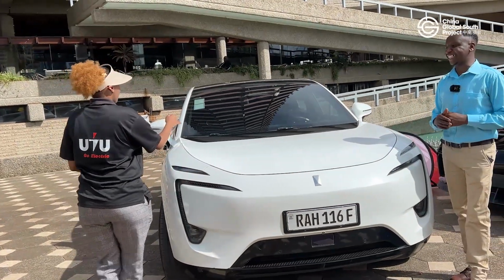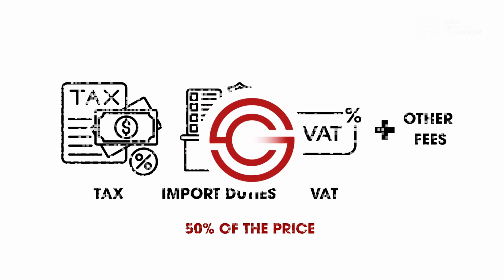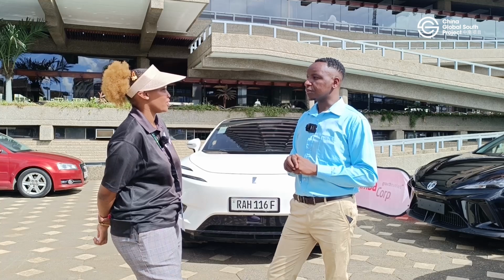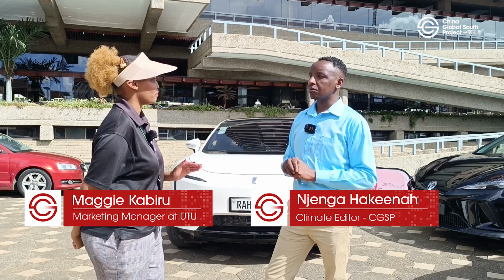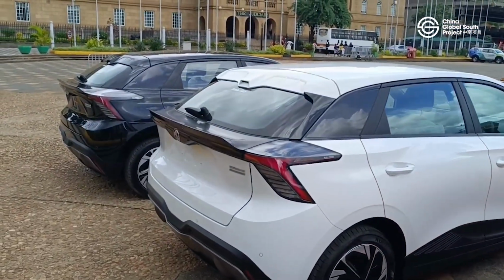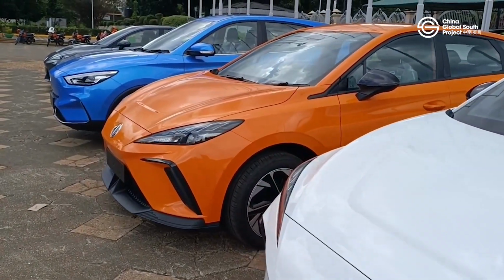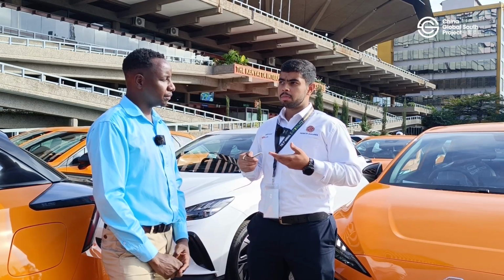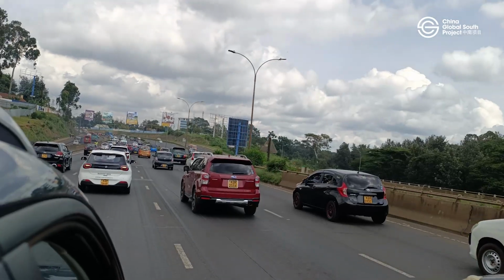Taxes Threaten Chinese EVs Adoption in Kenya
A brand new wave of electric vehicles (EVs) is hitting African roads, and Kenya is right at the center of it. Chinese automakers like BYD and Genie are introducing sleek, tech-packed EVs that promise zero emissions and up to 70% savings on running costs compared to petrol cars. But there’s one major roadblock: taxes.

Despite their potential, these vehicles remain out of reach for most Kenyans due to high import duties, VAT, and additional fees—sometimes adding over 50% to the cost. A car that retails for $10,000 could easily cost double by the time it hits Kenyan roads. In this episode, we unpack why Kenya’s tax policies are holding back EV adoption, how local assembly could cut costs by up to 48%, and what incentives the government could introduce to drive uptake.

We also explore what other African countries like Rwanda are doing differently, and why Kenya risks missing out on the global e-mobility revolution if things don’t change soon.

Should Kenya cut EV taxes? What would it take to make EVs accessible for the average citizen?

JOIN THE DISCUSSION:
X: @ChinaGSProject | @hakeenah

Now on Bluesky! Follow CGSP at @chinagsproject.bsky.social

Become a CGSP Patreon member and get all sorts of cool stuff, including our Week in Review report, an invitation to join monthly Zoom calls with Eric & Cobus, and even an awesome new CGSP Podcast mug!